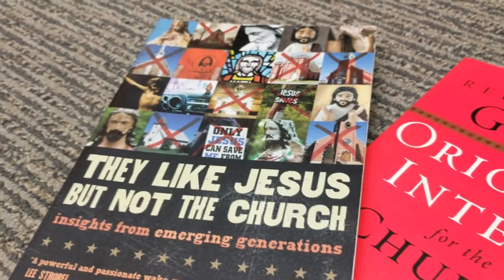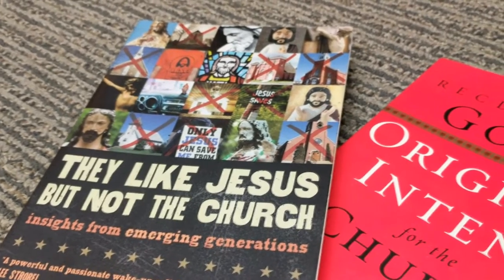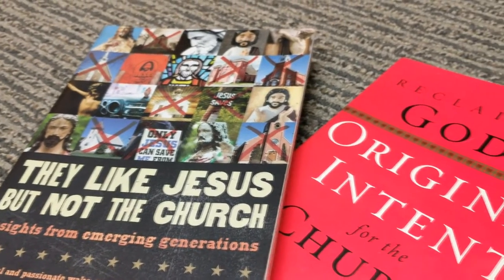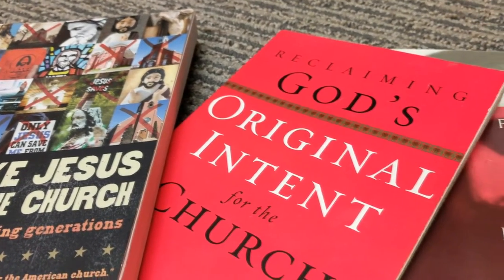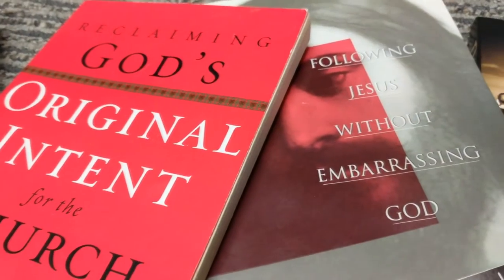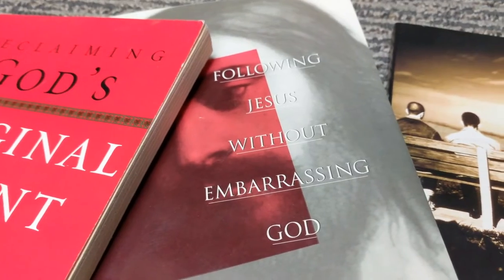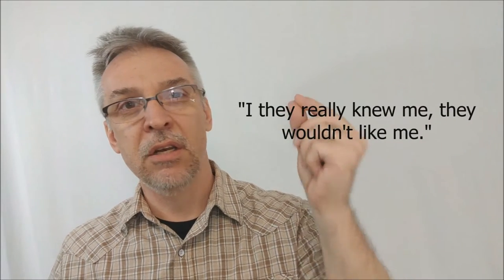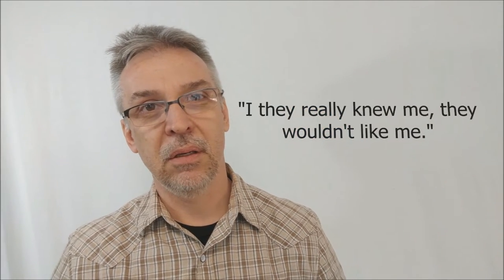What if my Church really knew me?